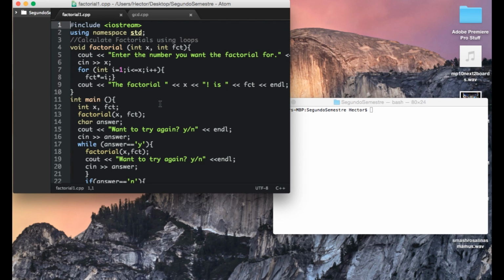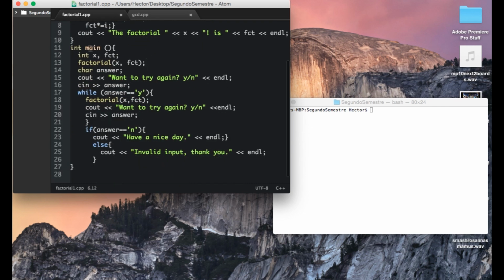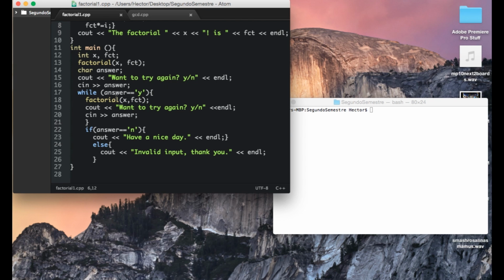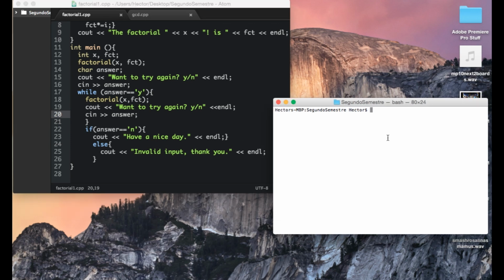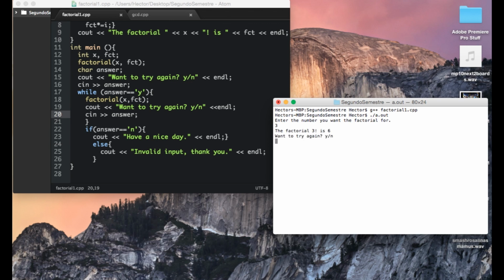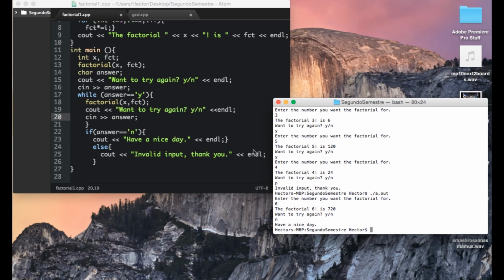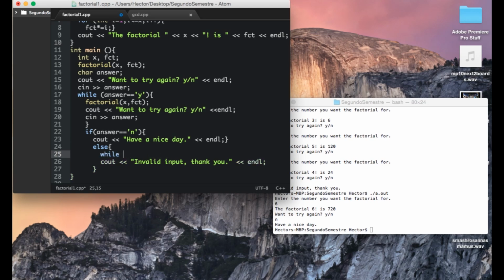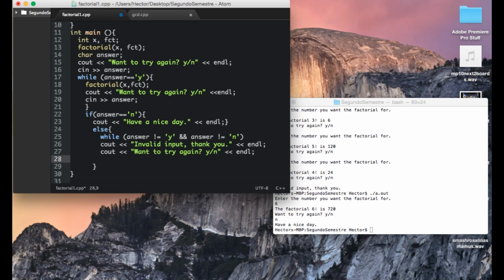++ Adventures Episode 8 - Factorial, decisions and recursion!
Tackling a lot of stuff in this one episode, we tackle Factorial calculations, and the way to get text input, compare it and call a function again and again and again.